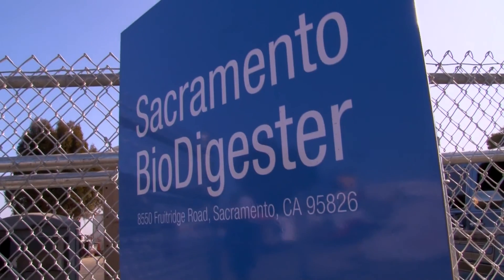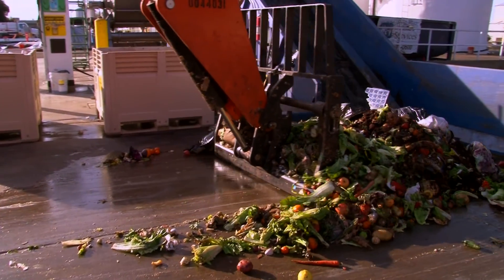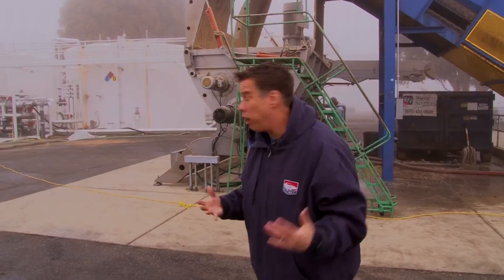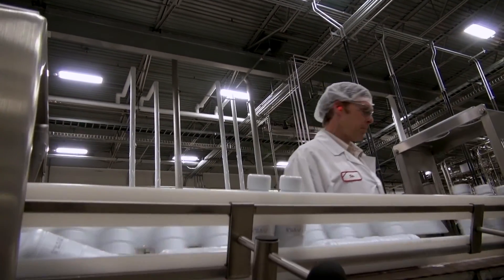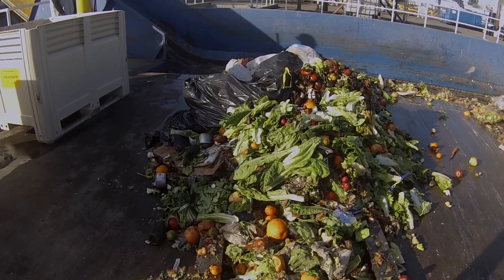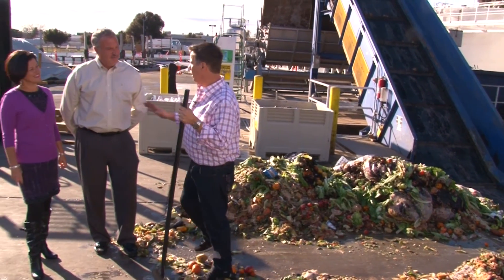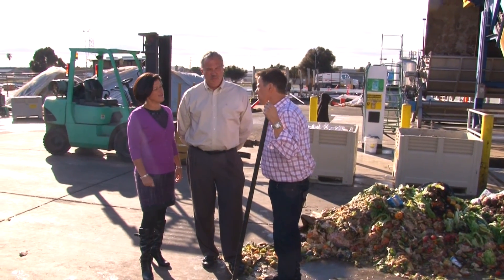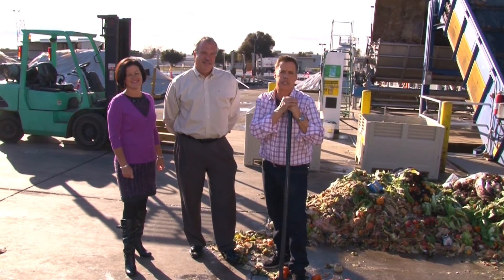Sacramento Biodigester Turns Organic Waste into Clean Fuel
Watch how the Sacramento Biodigester converts food waste into clean fuel to power local fleets.